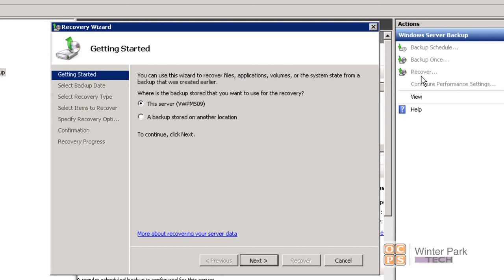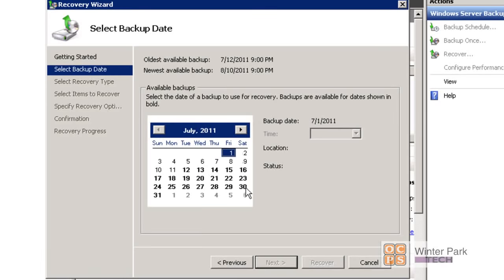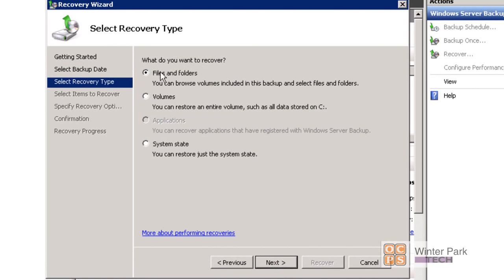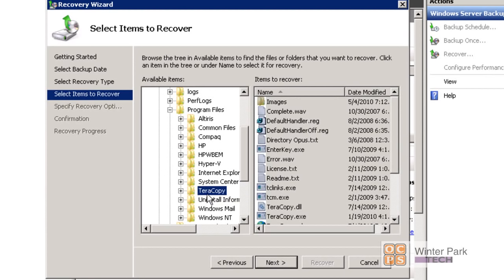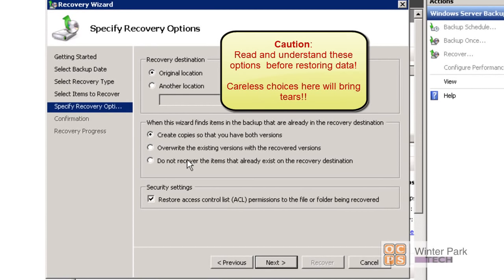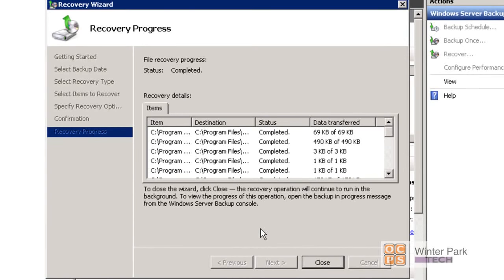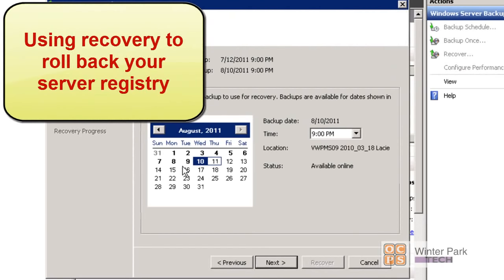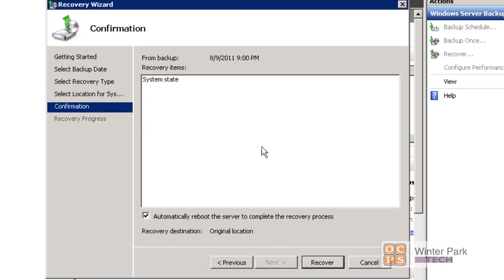Windows Server Backup: Recovery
Although the lecture is on 2008 R2 Server Backup Recovery, this program remains unchanged even in the newest server version.   Enjoy!

PowerPoints in *.pptx format:
Slide Deck in PDF:
Video Notes in *.docx:
Video Notes in PDF: